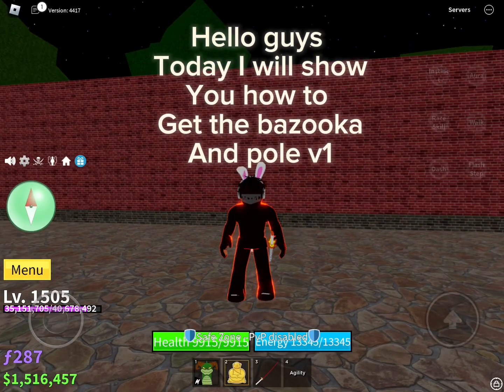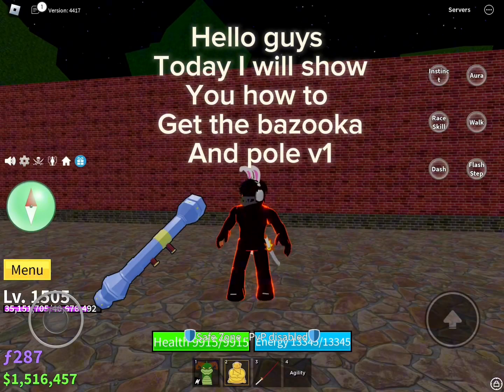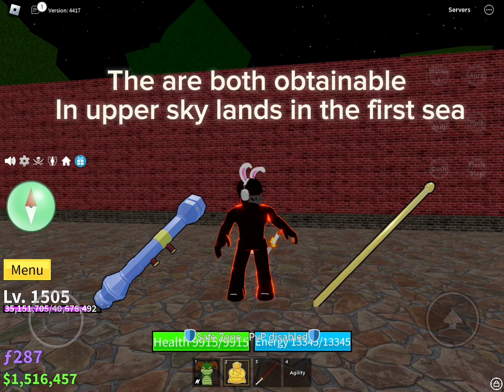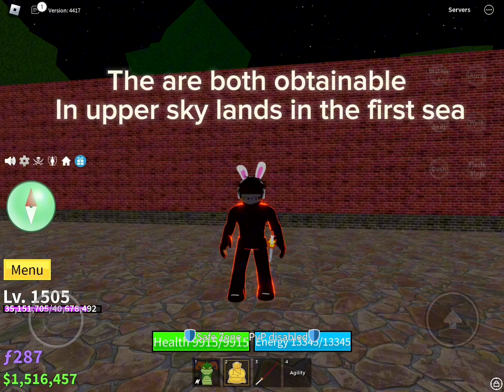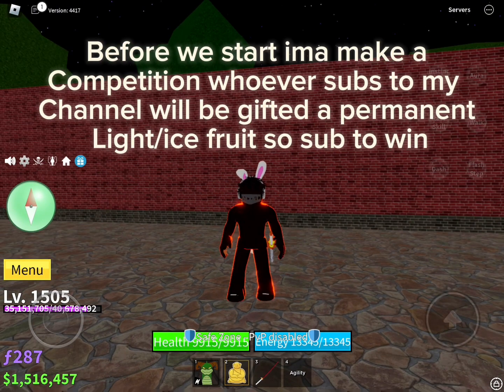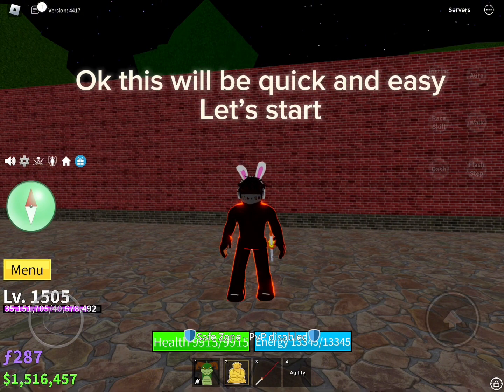How to get pole in blox fruits